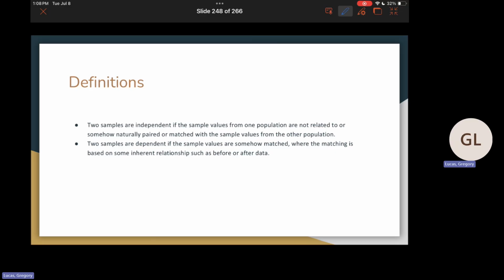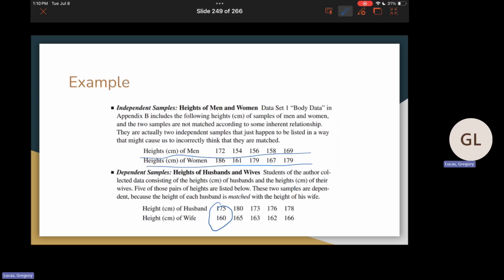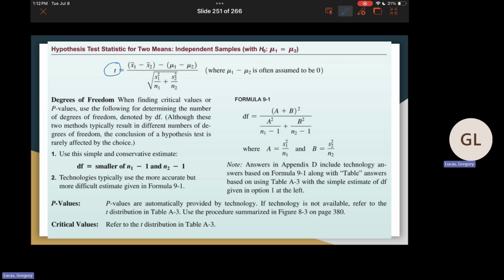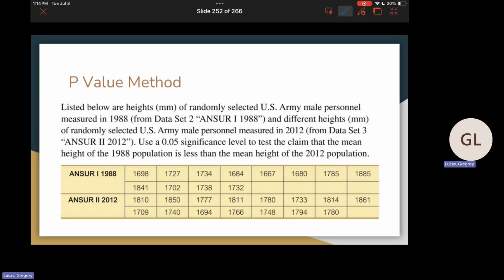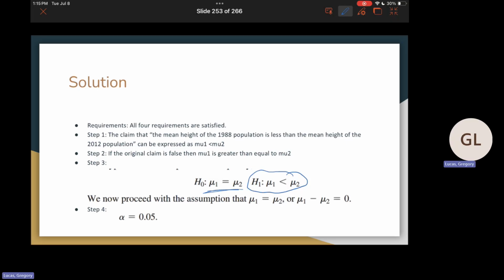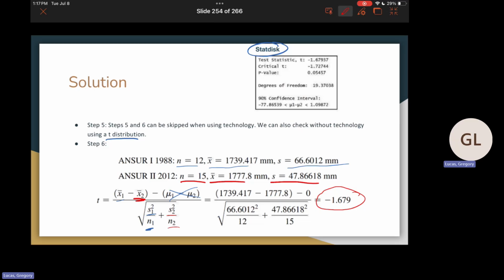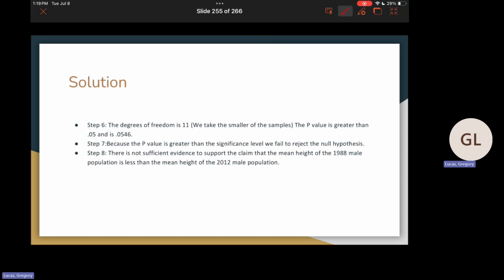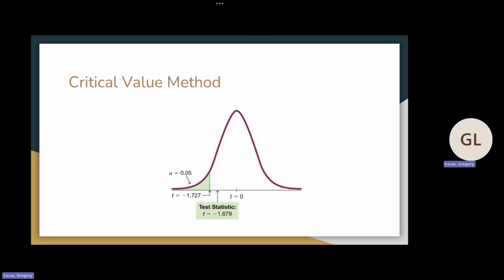Testing a Claim About Two Means 9-2